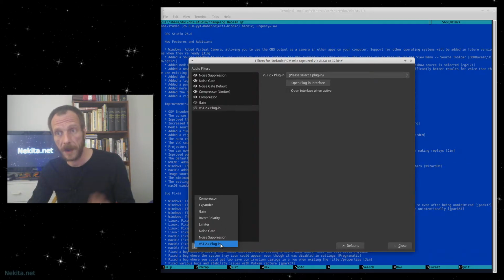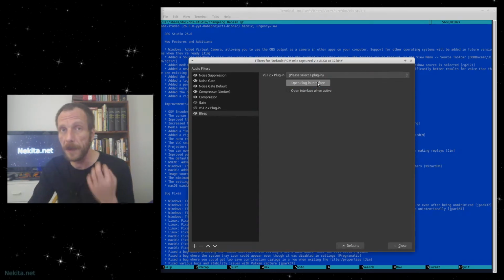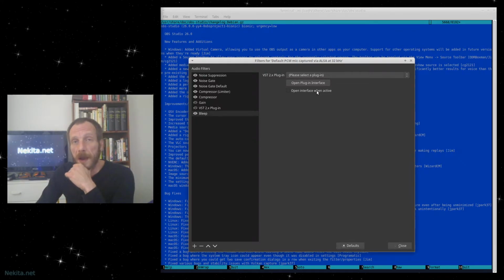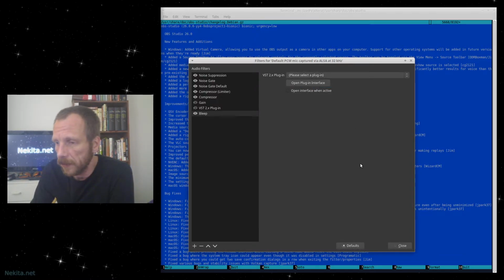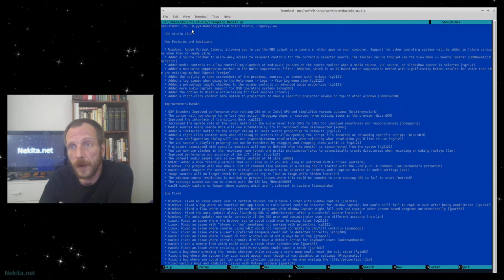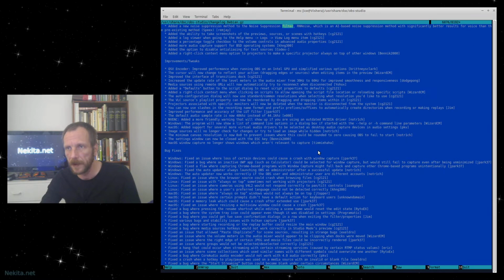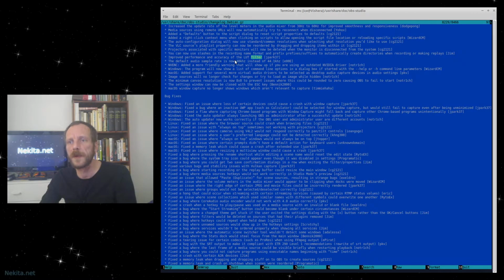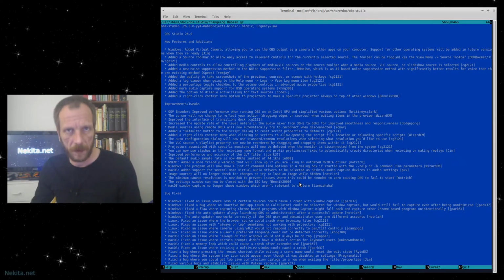VST Plugins for OBS on Linux?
It seems that OBS have released a very secret feature! Yes, with version 26.0.0 from the OBS repositories there's an extra option in the audio filters... Now to get it going! Since there are two "main packages" within the ubuntu repositories I'm wondering which I should use or at least try (without mucking up my system eh!)... Leave a comment if you know!

(c) 2013, 2014, 2015, 2016, 2017, 2018, 2019 & 2020 Nekita.net, excluding: copyrighted and/or otherwise protected quoted sources (as far as applicable)